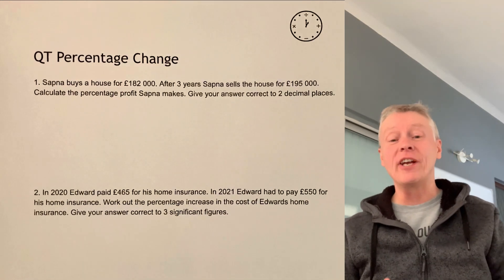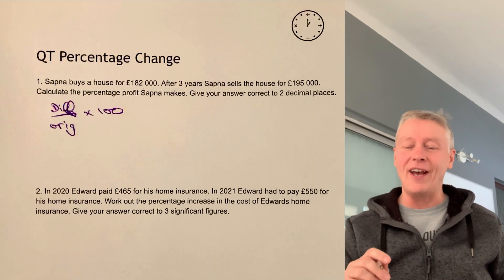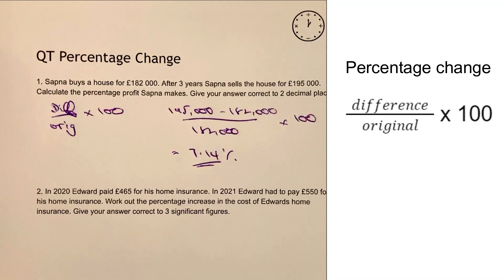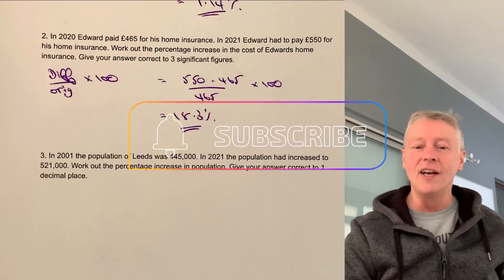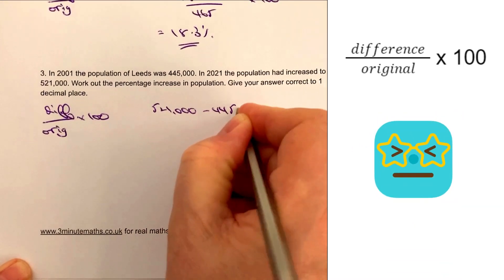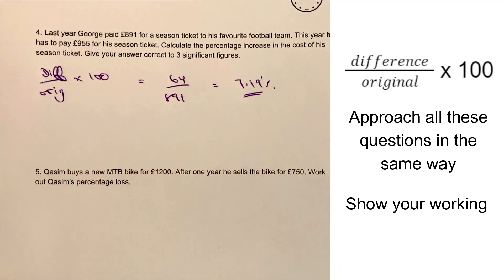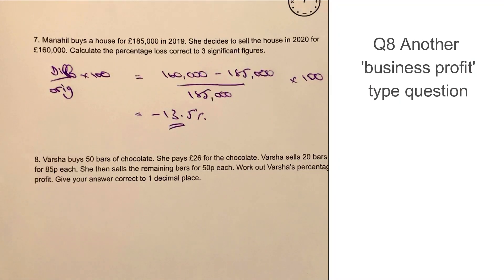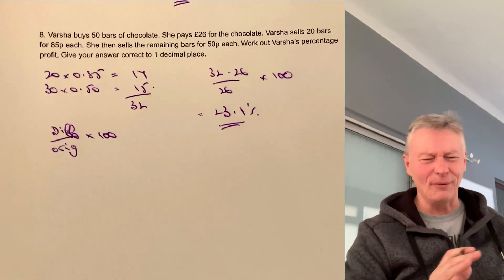Percentage change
This video is a quick reminder of percentage change for GCSE maths, and is aimed at around grade 4. Here's a link to the post You can download the worksheet from 3minutemaths.co.uk, although please do

Here's the questions:
1. Sapna buys a house for £182 000. After 3 years Sapna sells the house for £195 000. Calculate the percentage profit Sapna makes. Give your answer correct to 2 decimal places.
2. In 2020 Edward paid £465 for his home insurance. In 2021 Edward had to pay £550 for his home insurance. Work out the percentage increase in the cost of Edwards home insurance. Give your answer correct to 3 significant figures.
3. In 2001 the population of Leeds was 445,000. In 2021 the population had increased to 521,000. Work out the percentage increase in population. Give your answer correct to 1 decimal place.
4. Last year George paid £891 for a season ticket to his favourite football team. This year he has to pay £955 for his season ticket. Calculate the percentage increase in the cost of his season ticket. Give your answer correct to 3 significant figures.
5. Qasim buys a new MTB bike for £1200. After one year he sells the bike for £750. Work out Qasim’s percentage loss.
6. Josh buys a box of 24 packets of crisps. He pays £6.50 for the crisps. Josh sells all 24 packets of crisps for 99p each. Work out Josh’s percentage profit. Give your answer correct to 2 decimal places.
7. Manahil buys a house for £185,000 in 2019. She decides to sell the house in 2020 for £160,000. Calculate the percentage loss correct to 3 significant figures.
8. Varsha buys 50 bars of chocolate. She pays £26 for the chocolate. Varsha sells 20 bars for 85p each. She then sells the remaining bars for 50p each. Work out Varsha’s percentage profit. Give your answer correct to 1 decimal place.
9. Tom buys 1.8kg of chocolate buttons. He pays £3.20 for the chocolate buttons. Tom puts the chocolate buttons into bags. He puts 200g of buttons in each bag. Tom then sells each bag for 40p. Work out Tom’s percentage profit.
10. Eshal buys a packet of 8 pens. The pack costs £12.50. Eshal then sells 2 of the pens for £4.25 each. She then sells the remaining pens for £3.99 each. Work out Eshal’s percentage profit.

Here's the timestamp:
0.00 Intro
0:30 Profit on house
1:21 Increase bill
2:22 Population increase
3:15 Ticket increase
4:15 Percentage loss
5:39 Business profit
7:15 Property loss
8:31 Business profit
9:15 Business profit
11:26 Percentage profit